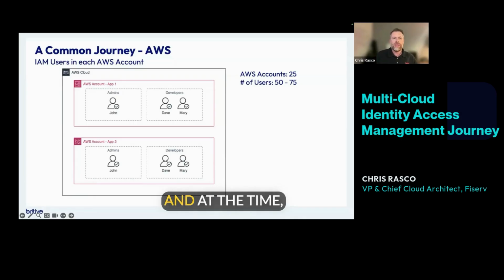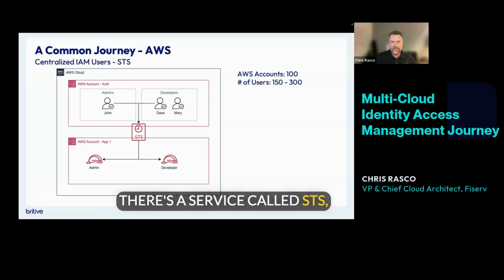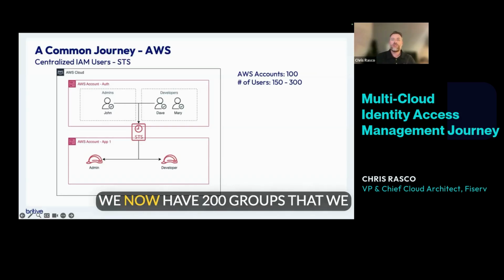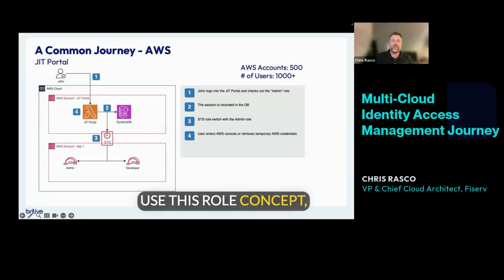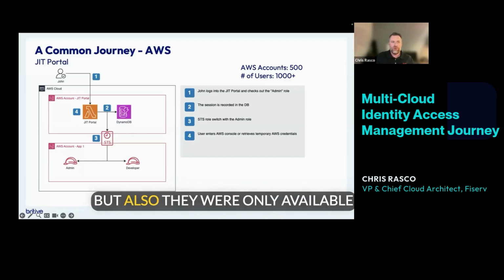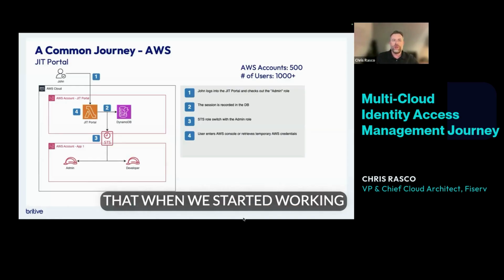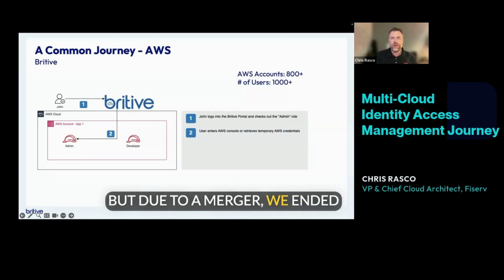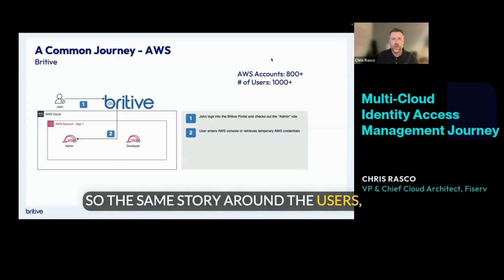Multi-Cloud Identity Access Management Journey from a Fortune 500 Financial Industry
See Britive in Action | Britive is an agentless, proxyless, cloud-native PAM, designed from inception in close collaboration with security-conscious and innovative customers like Fiserv, ThermoFisher, GAP, Toyota, and other enterprises operating multi-cloud and hybrid architectures. Our solution bridges the workflows of security, cloud operations, and development teams, ensuring seamless alignment across all functions.

Built as a SaaS-based, API-first, and dynamic platform, Britive delivers the speed and agility that modern multi-cloud and hybrid organizations demand, while embedding Zero Trust identity security at its core. With our patented just-in-time, temporary authorization technology, organizations can effortlessly achieve Zero Standing Privileges and enforce access policies across all cloud providers and on-premises systems—for all identities, both human and non-human—all through one unified platform and single view.